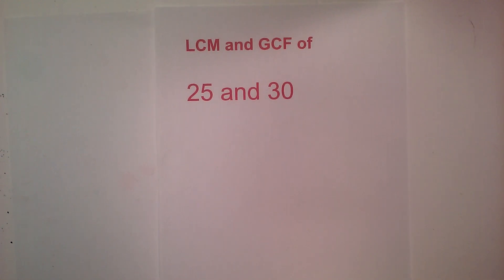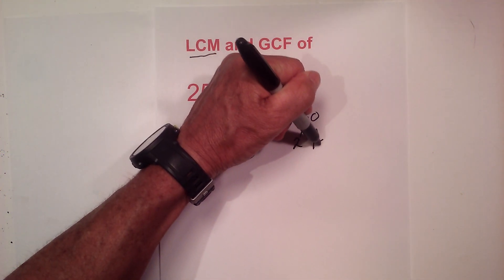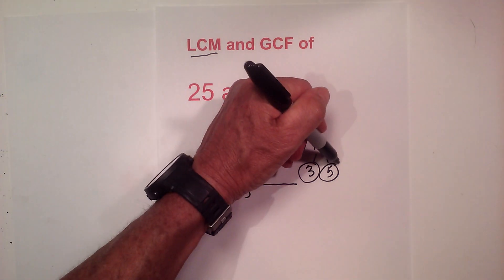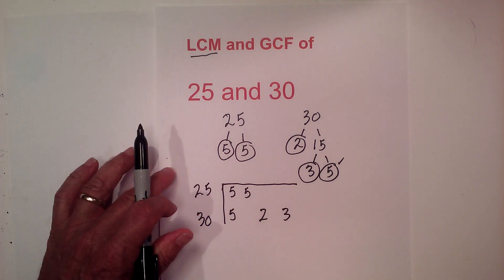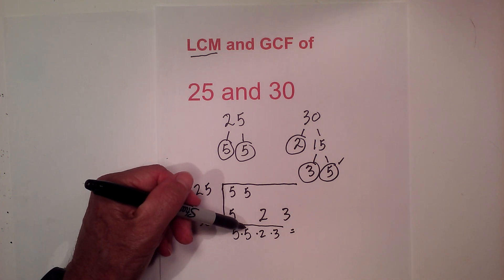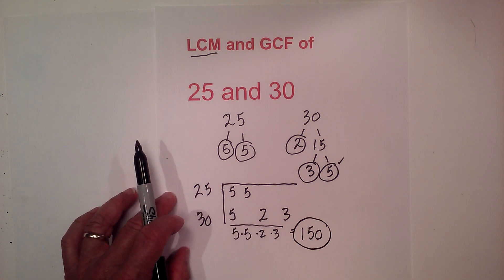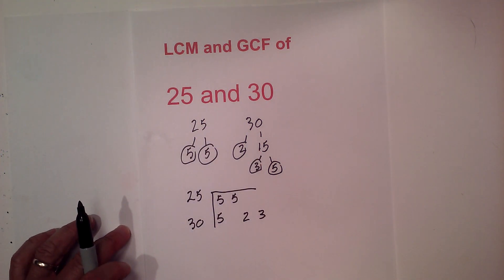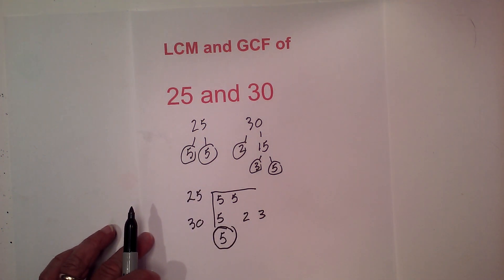LCM and GCF of 25 and 30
Learn how to find the LCM and the GCF of 25 and 30 using a factor tree.
HCF of 25 and 30
Greatest common divisor 25 and 30